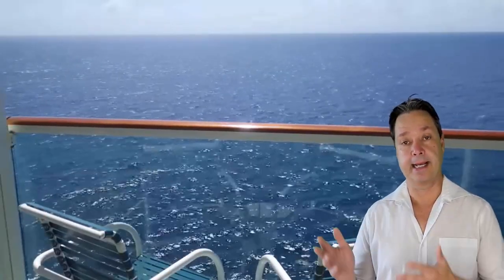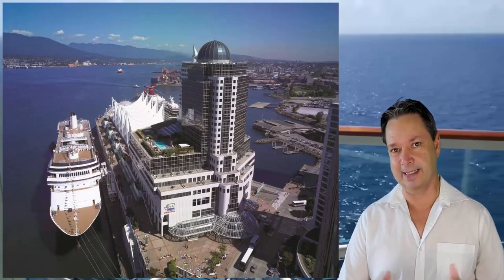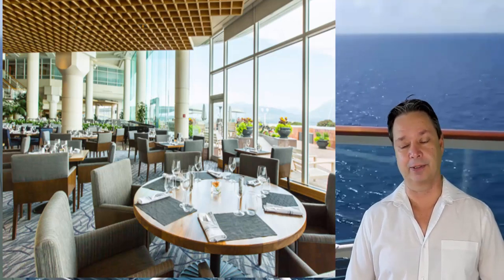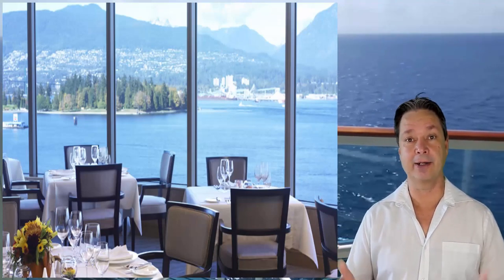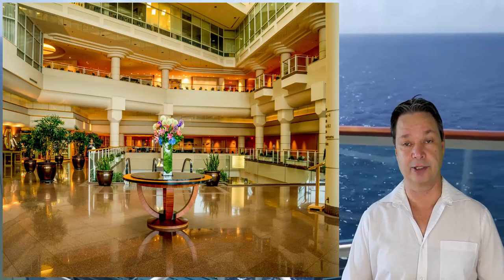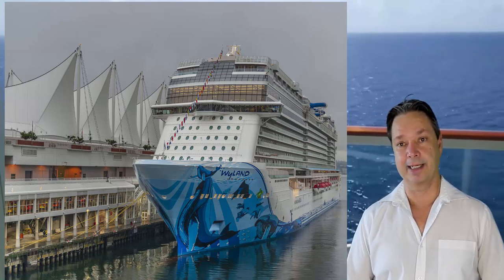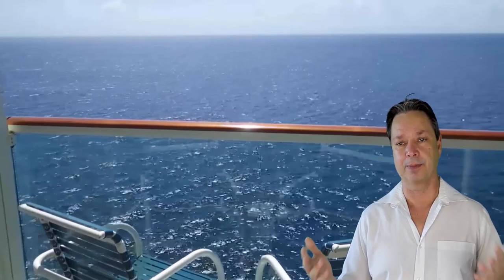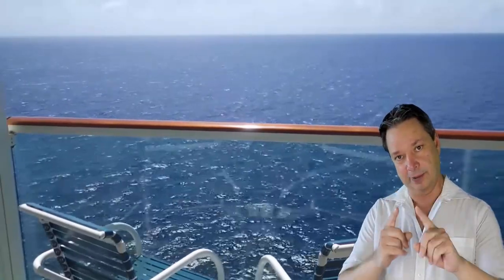Where to Stay in Vancouver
Where to Stay in Vancouver. If your taking a cruise out of Vancouver you will probably need a hotel for a night.  Here are two options at different price ranges you may want to consider.  These are where to stay in Vancouver  before your cruise.

check out some of these other video's